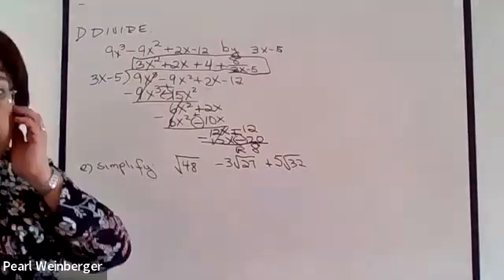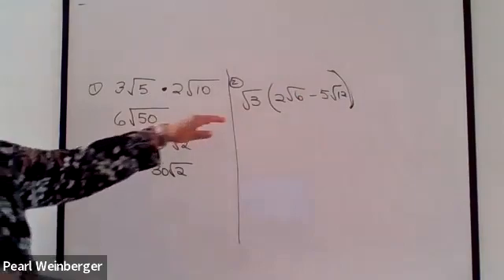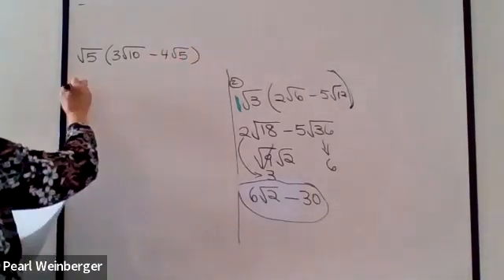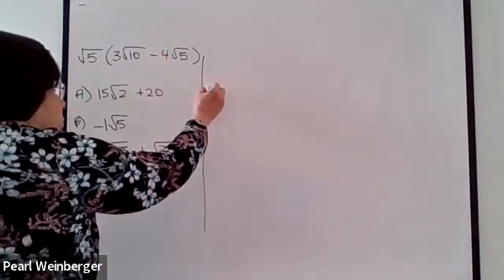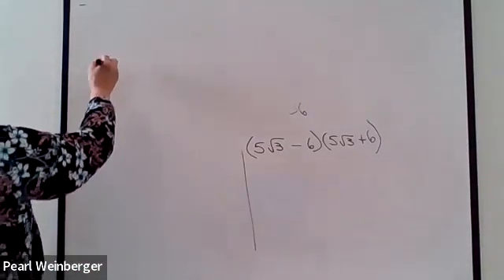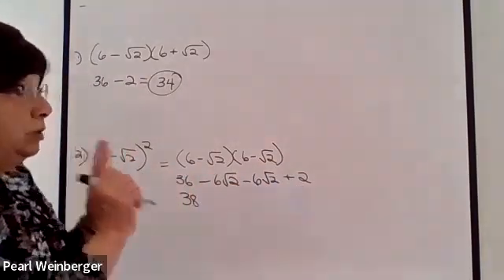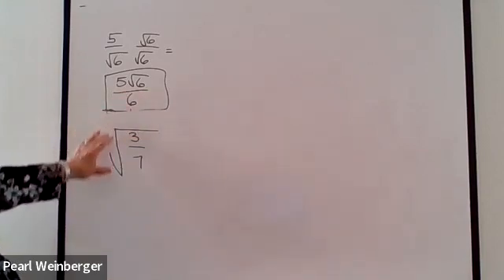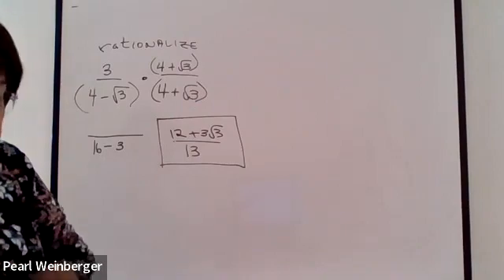Math 136 006C Class #28 Nov. 7, 2022